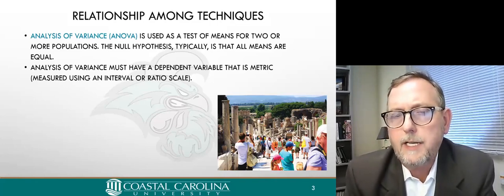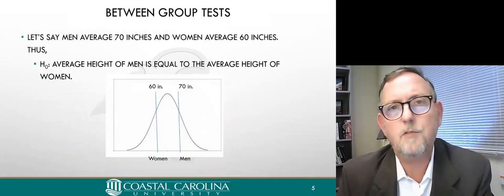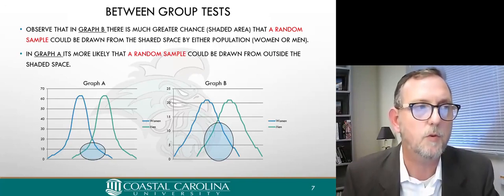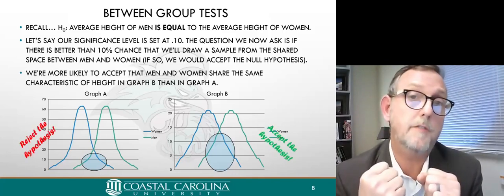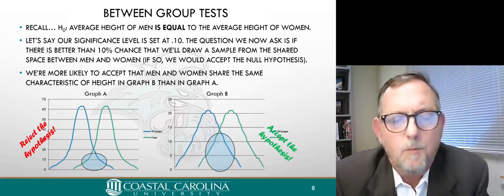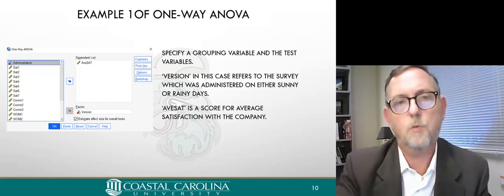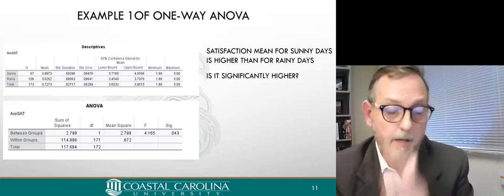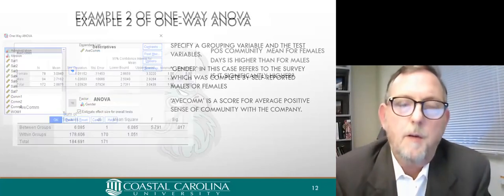11. ANOVA Overview